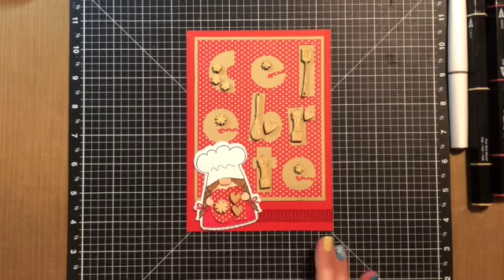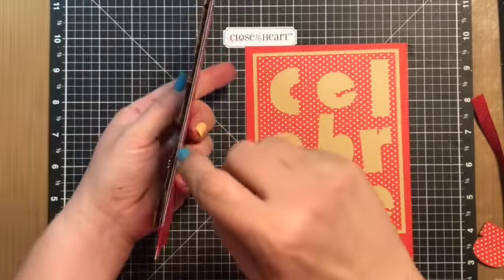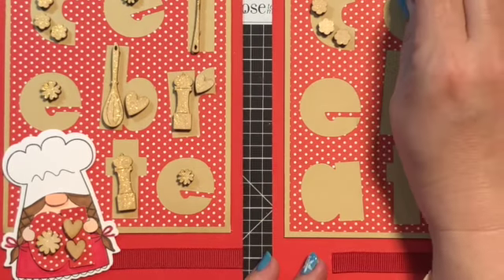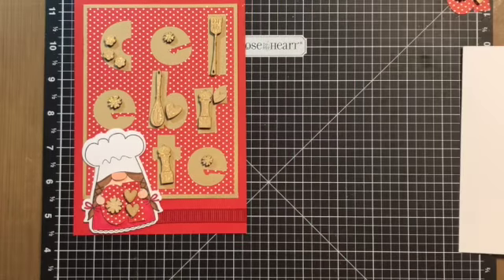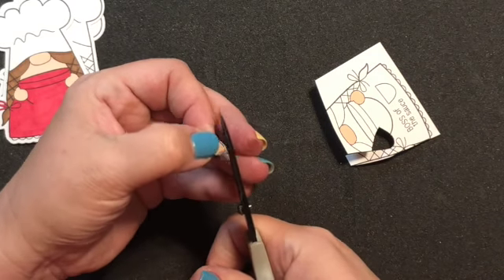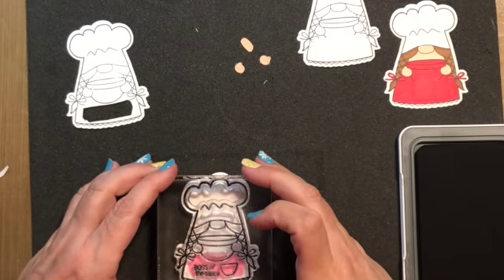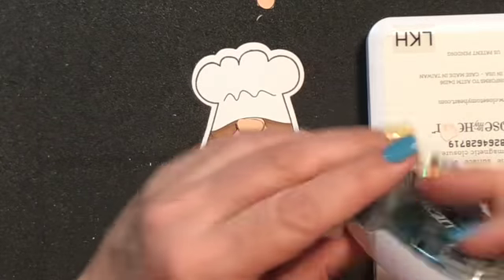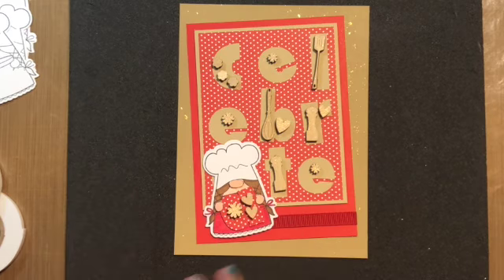Sassy Kitchen Gnomes Recipe Album & card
This video will teach you how to create the title page of a 6" x 8" Recipe Album or 5" x 7" card featuring Close To My Heart's Kitchen Gnomes and wooden kitchen shapes.  Class kits, and supplies may be purchased